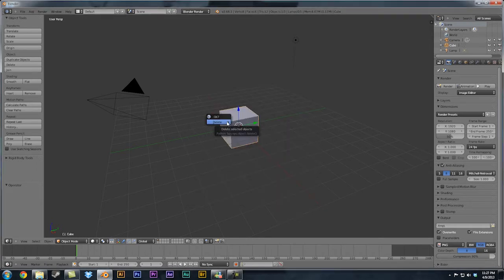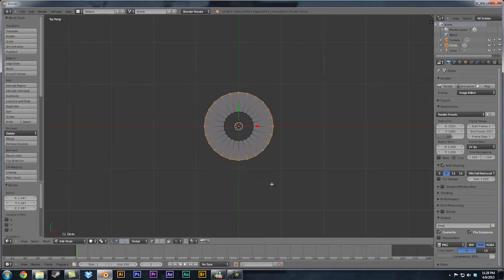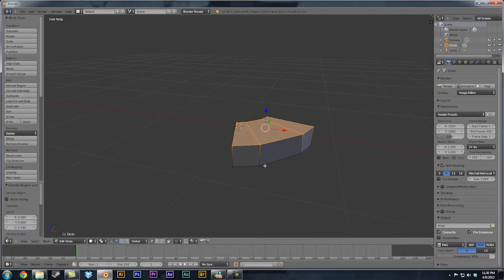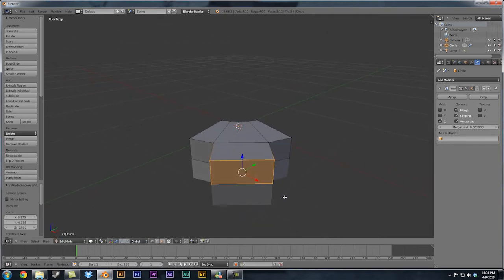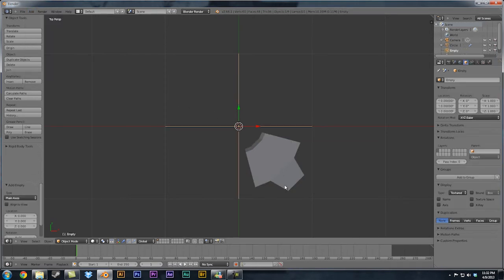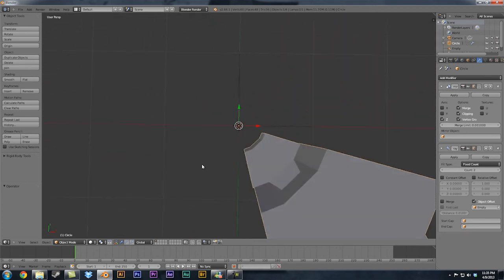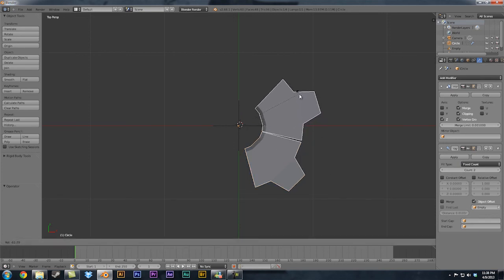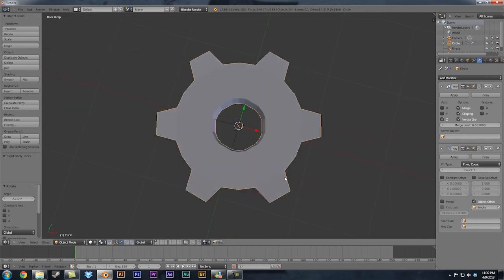Blender 2.66a - Cog/Gear - Array updates and corrections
Lately, I've seen a lot of issues with folks trying to get the Array Modifier to work properly in the newer versions of Blender. This is because the Array Modifier is more robust - also more manual and less automatic.

This tutorial mimics a popular tutorial, but shows folks how to create an Array without issue.